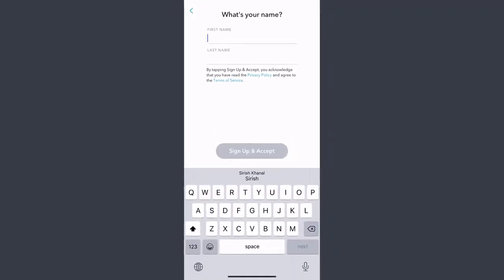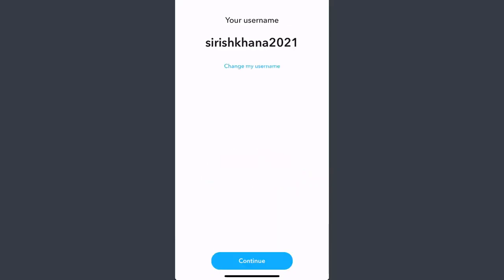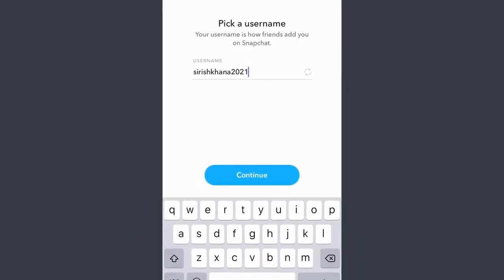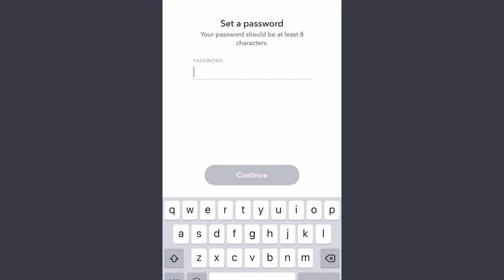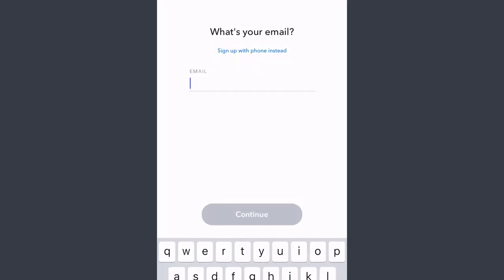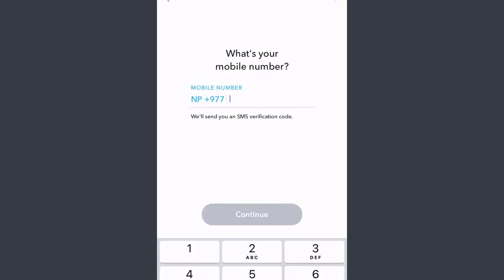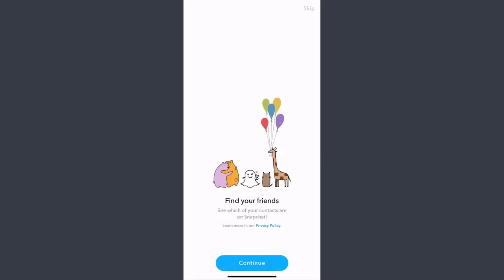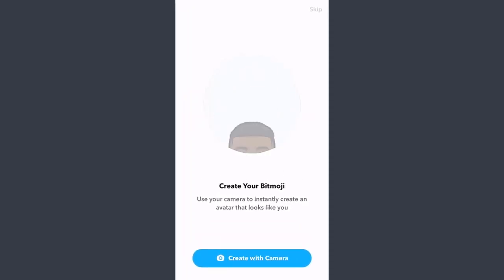Signup Snapchat (iPhone): How to Create Snapchat Account 2022?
Signup for Snapchat Using Iphone:

Learn how to create account on snapchat step by step. Snapchat sign up process is super easy and can be done in 2 easy steps. All you need to do is make sure you download the official snapchat app and enter your login credentials on the respective field as shown in the video.

CHAPTERS
0:00 - Intro
0:09 - How To Create Snapchat Account
1:38 - Outro